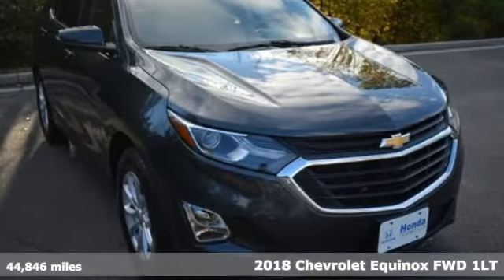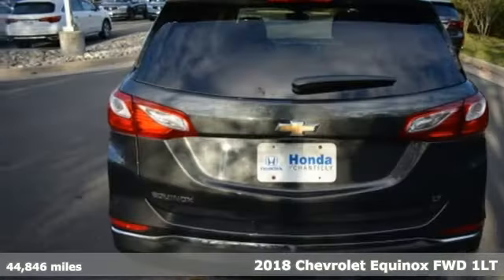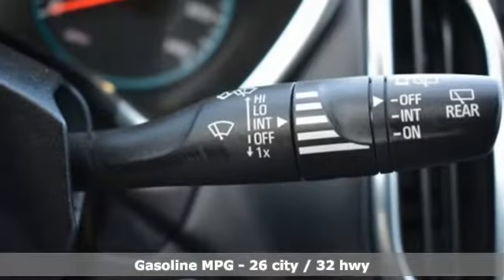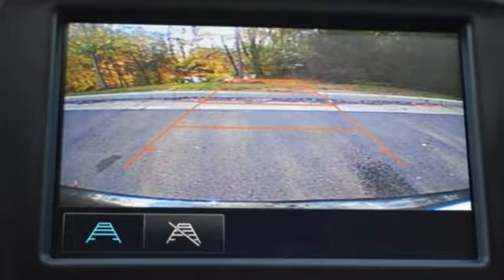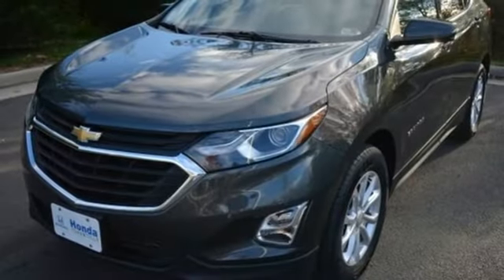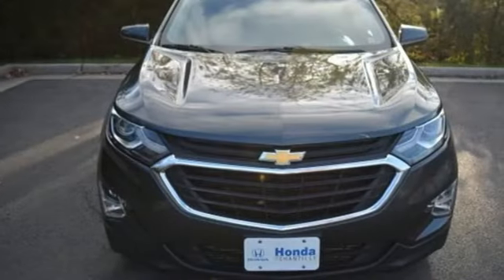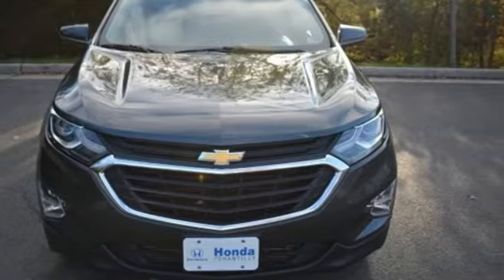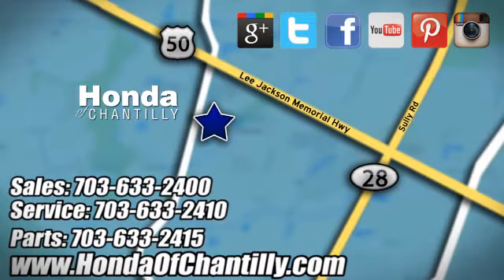Used 2018 Chevrolet Equinox Fairfax Dulles Chantilly, DC HP20557 - SOLD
Year: 2018
Make: Chevrolet
Model: Equinox
Trim: LT
Engine: 1.5L DOHC
Transmission: 6-Speed Automatic Electronic with Overdrive
Color: Gray
Interior: Jet Black
Mileage: 44846
Stock #: HP20557
VIN: 3GNAXJEV0JS512675
CARFAX One-Owner. Black 2018 Chevrolet Equinox LT Priced below KBB Fair Purchase Price! 6-Speed Automatic Electronic with Overdrive FWD 1.5L DOHCbrbr26/32 City/Highway MPGbrbrbrWe make every effort to provide accurate information but please verify options and price with management before purchasing. All vehicles are subject to prior sale. All financing is subject to approved credit. Dealer installed options are additional. Stock photo colors, options and trim levels may vary. Not responsible for typographical errors. Published price subject to change without notice to correct errors and omissions or in the event of inventory fluctuations. Vehicles may be in transit to dealer. Vehicle photos may not match exact vehicle. Please call to confirm availability status. All prices exclude taxes, title, license, and a $899 documentation fee. Model tested with standard side airbags (SAB). Government 5-Star Safety Ratings are part of the National Highway Traffic Safety Administration (NHTSA). New Car Assessment Program **Based on model year EPA mileage ratings. Use for comparison purposes only. Your mileage will vary depending on driving conditions, how you drive and maintain your vehicle, battery pack age/condition, and other factors.

Address:
4175 Stonecroft Boulevard